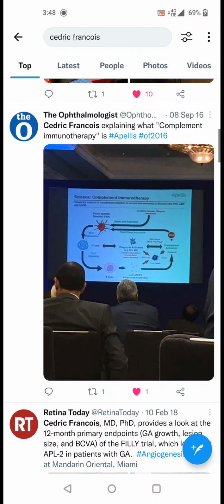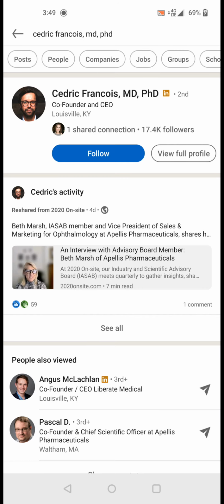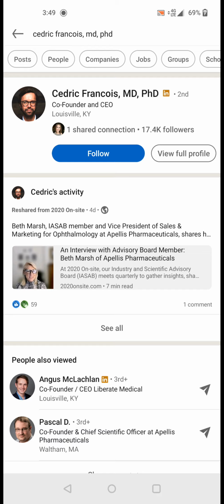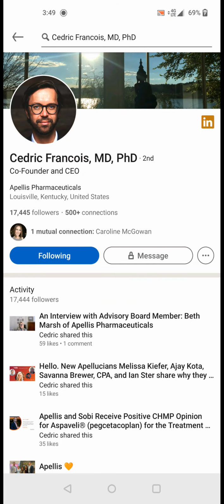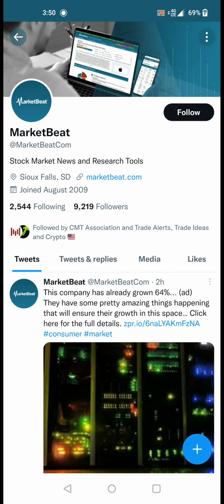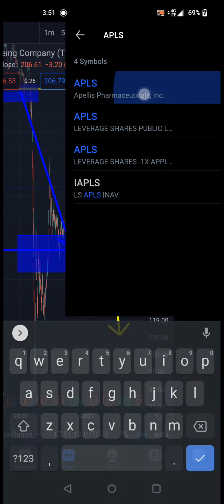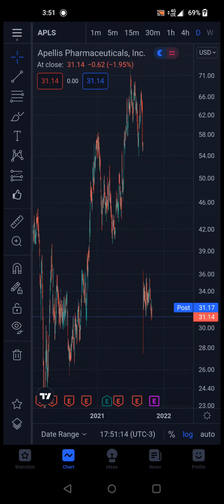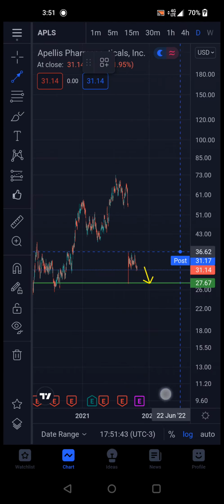How I Follow The Crumbles to Increase my Network.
in this video, I discuss a very powerful method that I've created and used over the years, to expand my network in any field that has my interest.